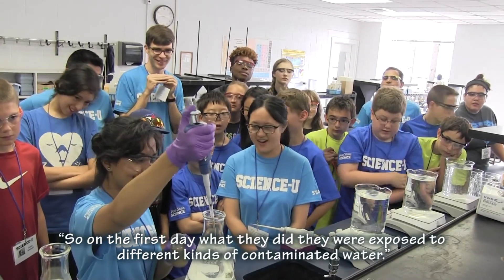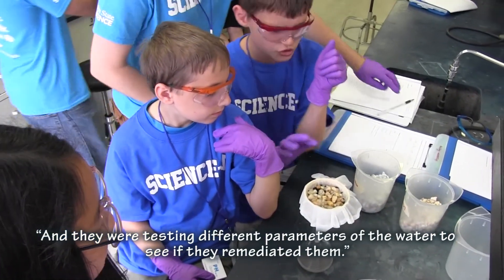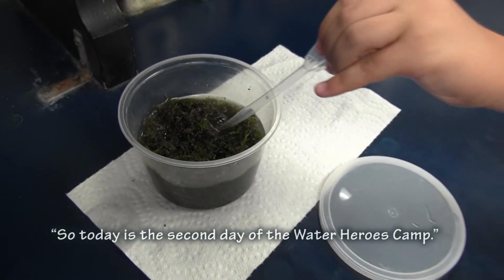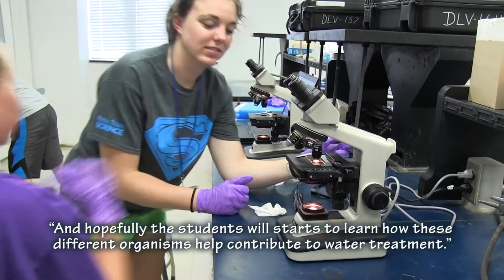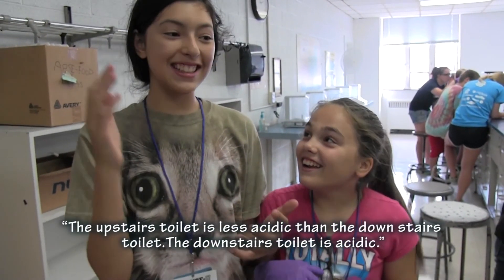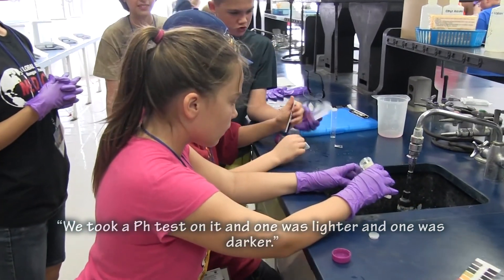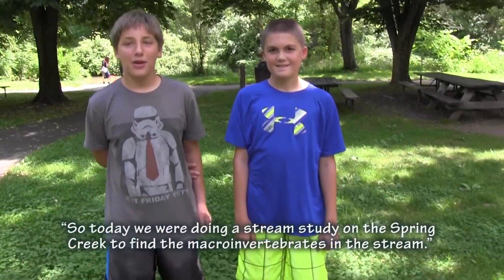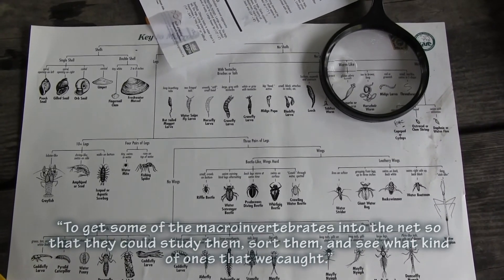Science-U Water Heroes 2014